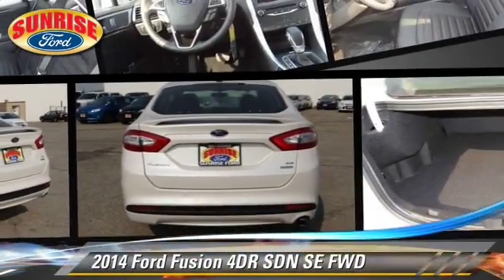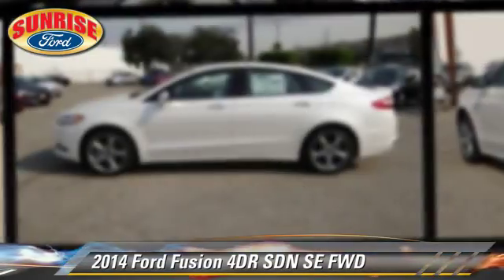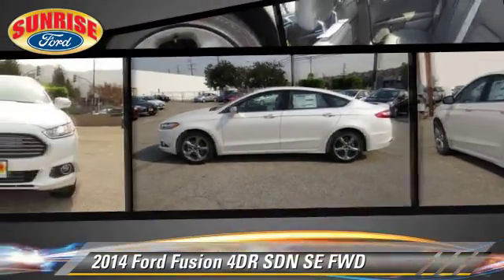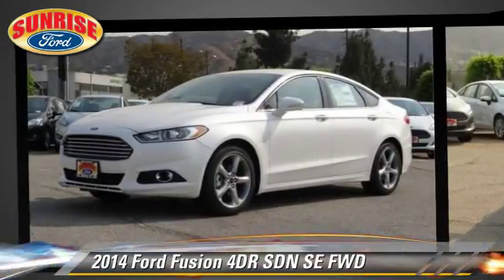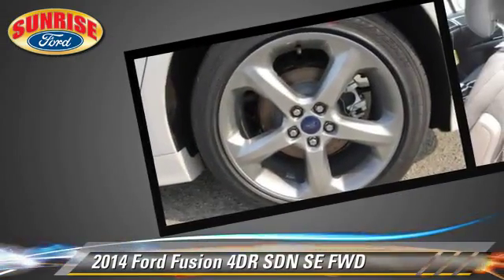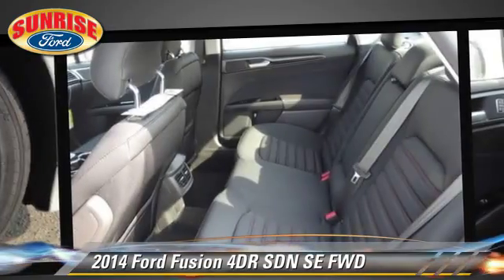2014 Ford Fusion North Hollywood,Los Angeles,San Fernando Valley,Glendale,Burbank M43229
2014 Ford Fusion

5500 Lankershim Blvd.

SUNRISE FORD NORTH HOLLYWOOD, PROUDLY SERVING NORTH HOLLYWOOD, LOS ANGELES, SAN FERNANDO VALLEY, GLENDALE, BURBANK, AND SURROUNDING CALIFORNIA LOCATIONS THIS WHITE PLATINUM 2014 Ford FUSION IS EQUIPPED WITH A , AUTOMATIC TRANSMISSION, AND RECEIVES AN ESTIMATED 22 City/34 Hwy MPG. NORTH HOLLYWOOD CALIFORNIA 91601.